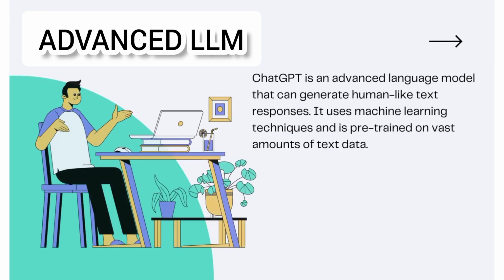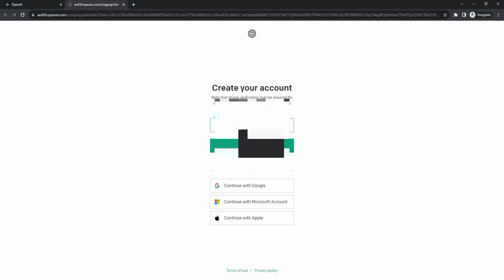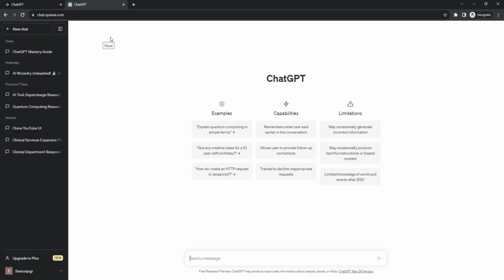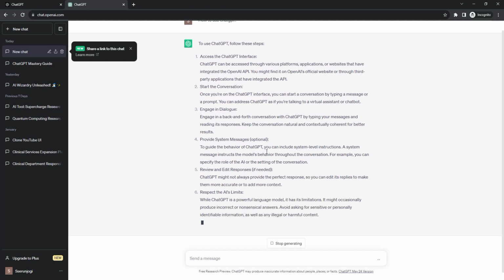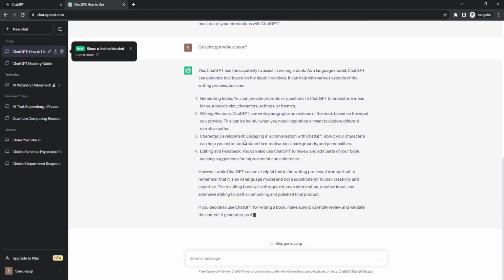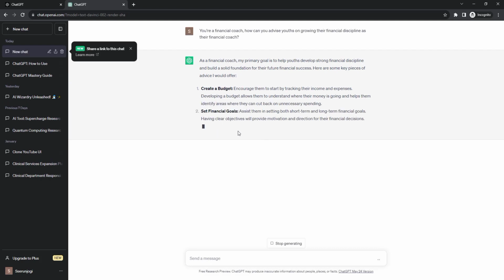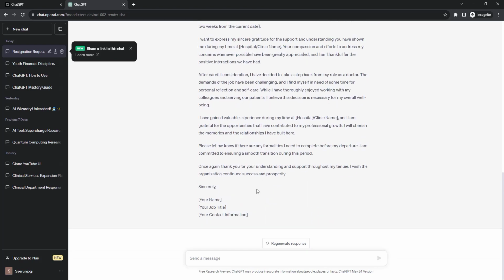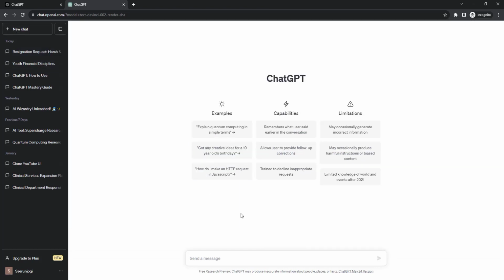ChatGPT Tutorial: Beginner to Advanced in 5 minutes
Welcome to our comprehensive ChatGPT tutorial, where we'll take you from a beginner to an advanced user in just 5 minutes! 🚀

Are you eager to harness the power of ChatGPT and unlock its full potential? Look no further! In this concise yet information-packed video, we'll guide you through everything you need to know to get started and quickly elevate your ChatGPT skills.

Here's a breakdown of what you'll learn:

1. Introduction to ChatGPT

Understand what ChatGPT is and how it utilizes the revolutionary GPT-3.5 architecture by OpenAI.
2. Setting Up ChatGPT

Step-by-step instructions on how to create an account or access ChatGPT.
3. Basic Usage

Learn how to initiate a conversation with ChatGPT.
Explore the various prompts and commands to elicit desired responses.
4. Customizing ChatGPT

Discover how to fine-tune ChatGPT to cater to your specific needs.
Utilize system messages to guide the AI's behavior.
5. Practical Applications

6. Advanced Techniques

Dive into more complex commands and tricks to make the most out of ChatGPT's capabilities.
7. Best Practices and Limitations

Learn the do's and don'ts of using ChatGPT effectively.
Understand its limitations and potential challenges.
8. Troubleshooting

Address common issues and find solutions to ensure a smooth ChatGPT experience.
By the end of this tutorial, you'll be amazed at how much you've learned and how quickly you can navigate through the world of ChatGPT. Whether you're a hobbyist, a student, a professional, or just curious about AI, this video is perfect for you!

Unlock the power of ChatGPT now and revolutionize the way you interact with artificial intelligence! 🤖🌟